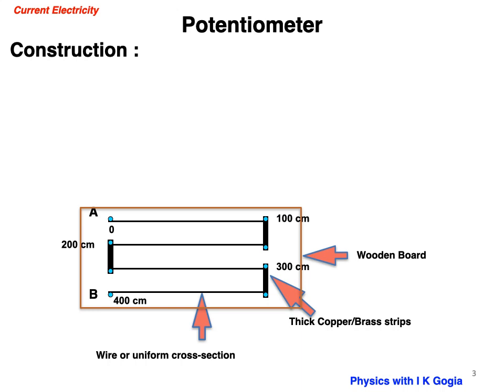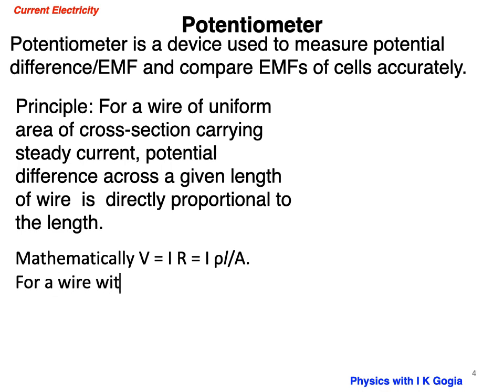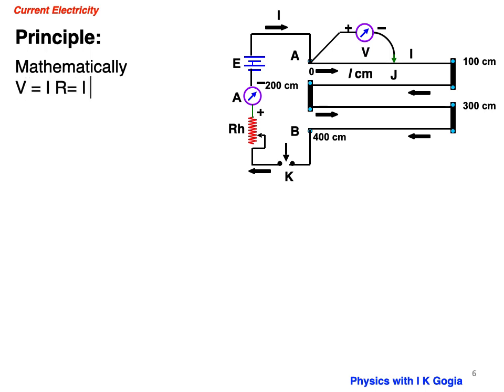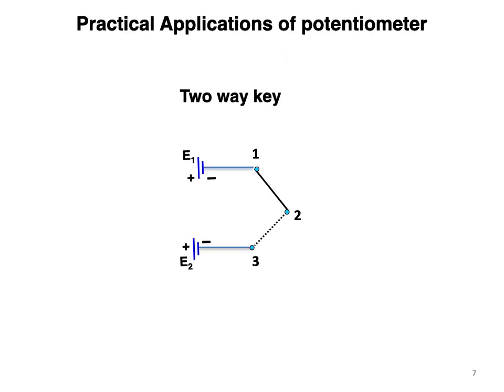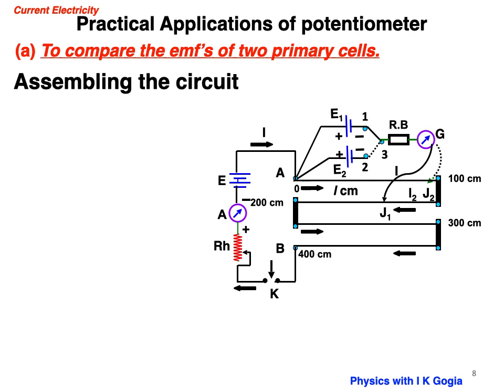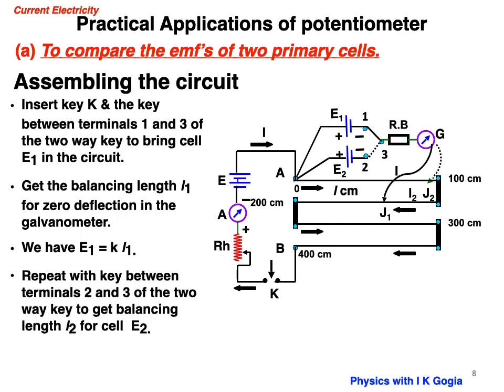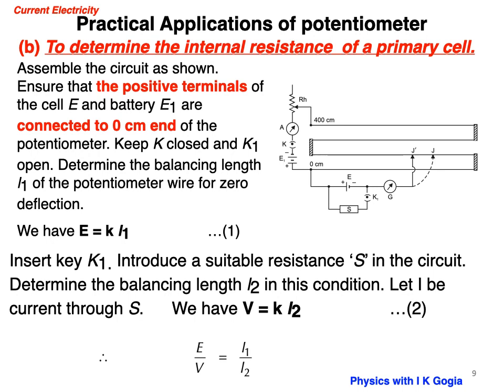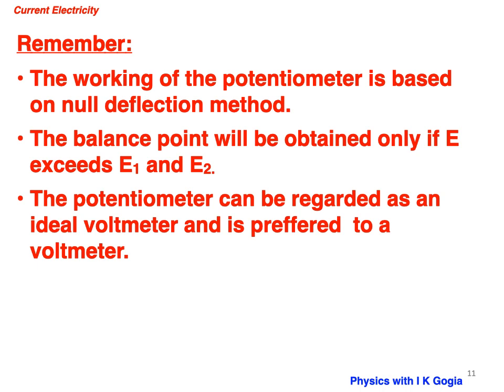CURRENT ELECTRICITY 7 POTENTIOMETER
THE VIDEO DEALS WITH AN IMPORTANT TOPIC IN CURRENT ELECTRICITY,   THE POTENTIOMETER.